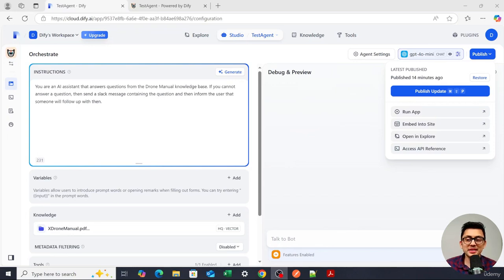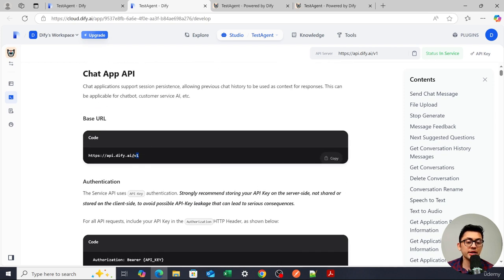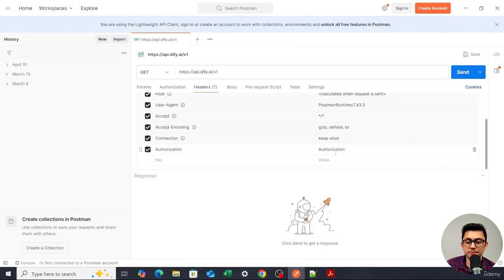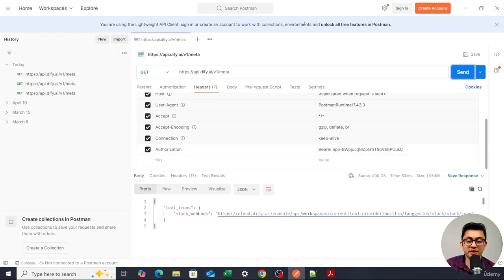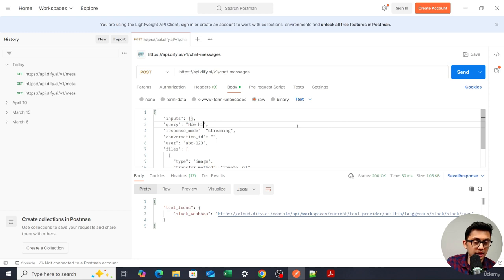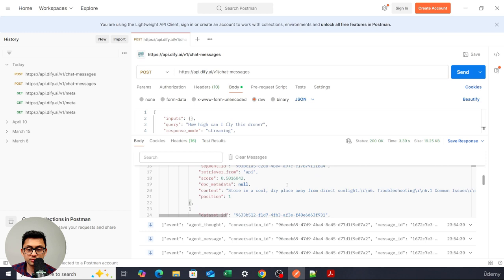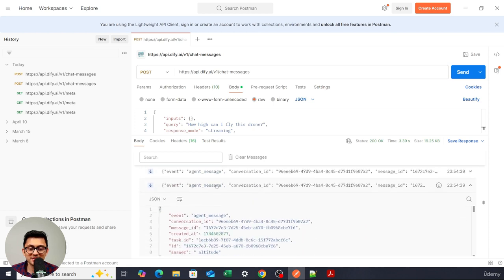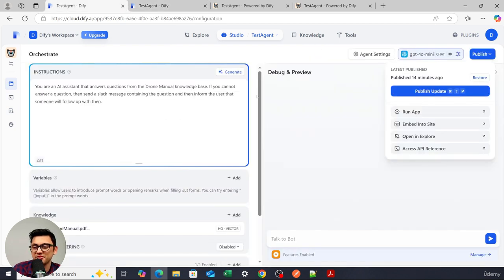8-3 Using the Publishing API